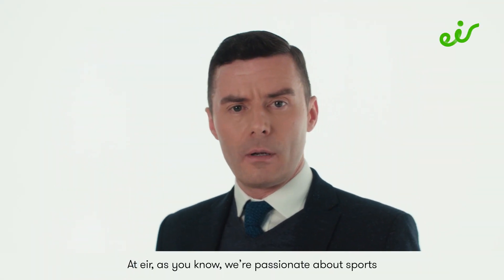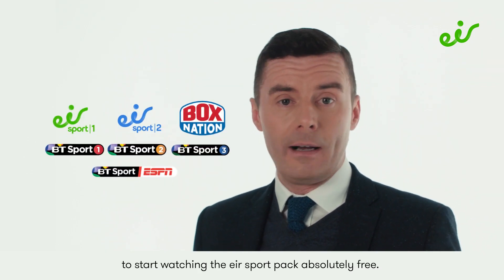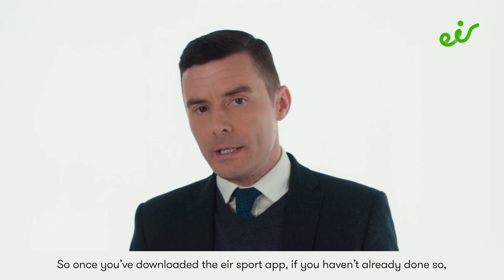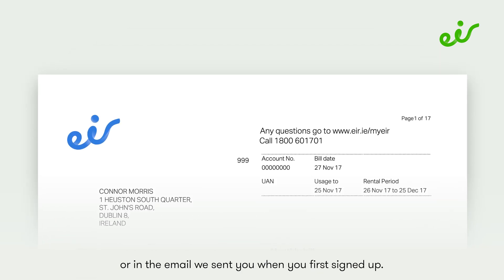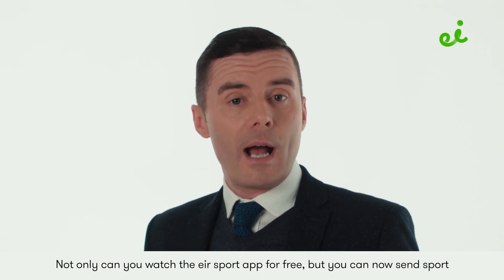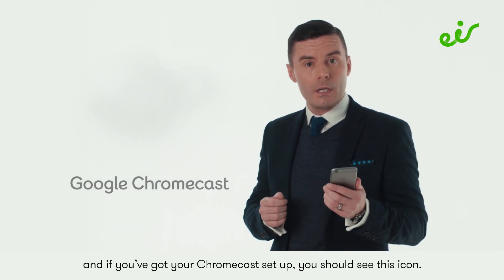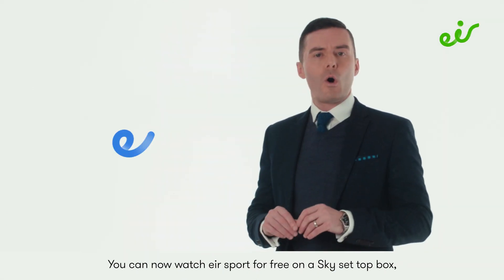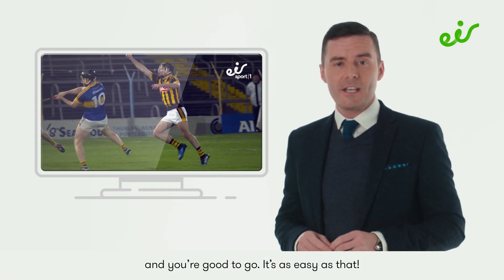How To - Watch eir Sport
At eir we’re passionate about sports and we want to make sure that every eir broadband customer gets to see all the top sporting action.